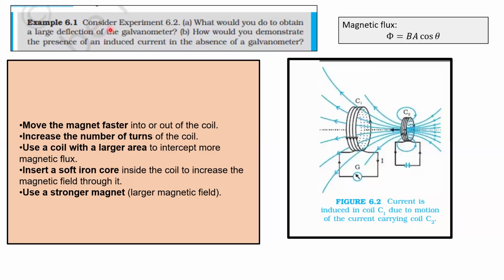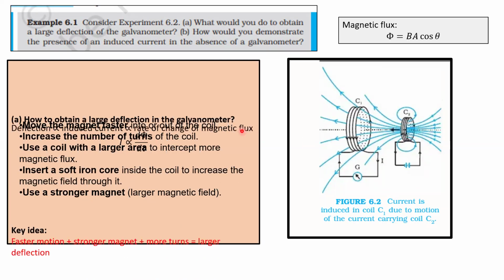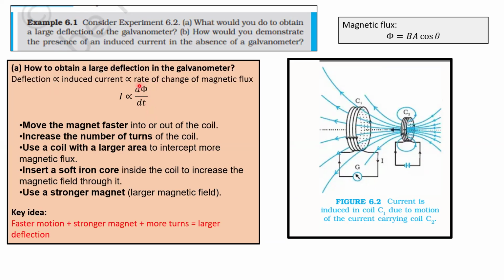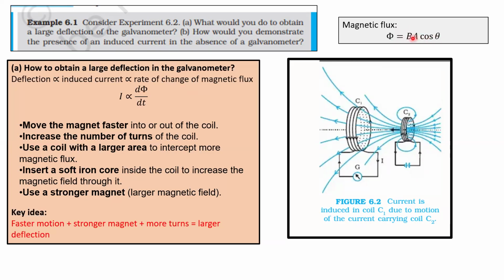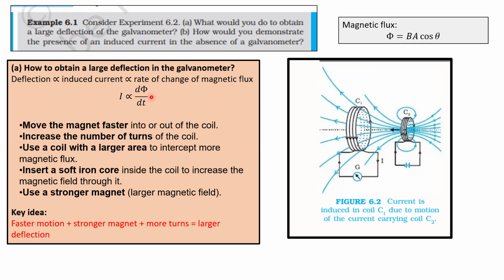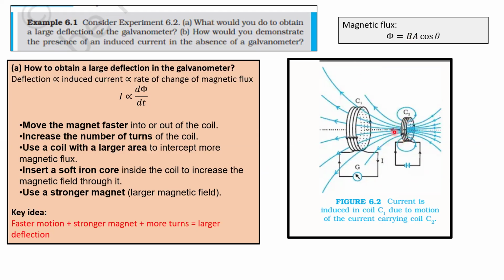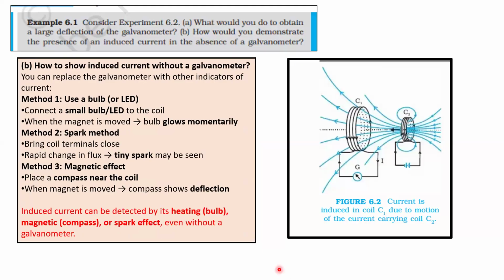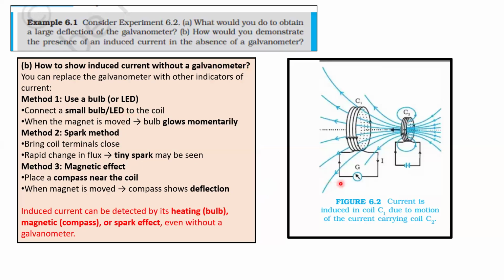Class 12 Physics – Chapter 6 Solved Examples 6.1 with Step by step solution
In this video, we solve NCERT Class 12 Physics Chapter 6 – Electromagnetic Induction, Solved Example 6.1 with a clear, step-by-step explanation. Every formula, concept, and calculation is explained in a simple way to help you understand the logic behind the solution.

This video is perfect for:

✅ Quick NCERT revision

In this video:

📘 NCERT Solved Example 6.1
📝 Step-by-step numerical solution
⚡ Electromagnetic Induction concepts
🎯 Board exam tips and shortcuts